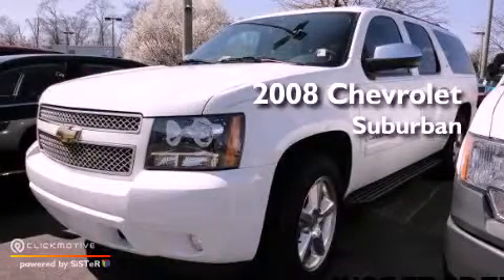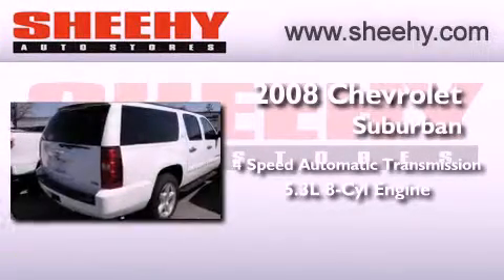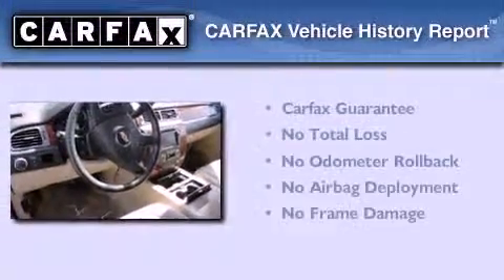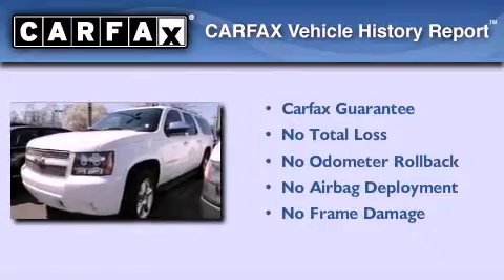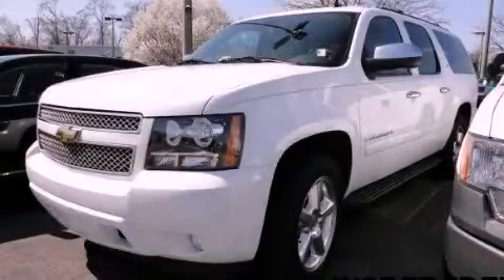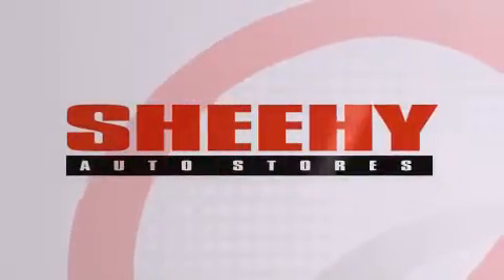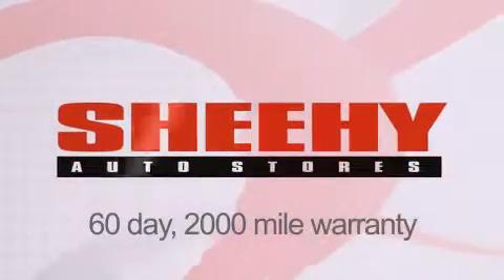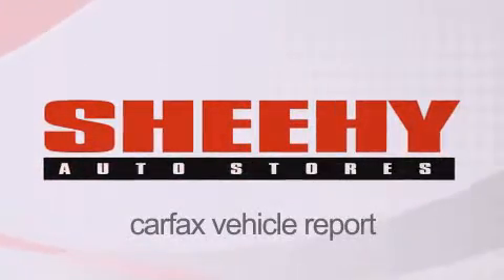Pre-Owned 2008 Chevrolet Suburban Richmond VA 23235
Year : 2008
 Make : Chevrolet
 Model : Suburban
 Engine : Gas/Ethanol V8 5.3L/323
 Trans . : Automatic
 Exterior : Summit White
 Miles : 75,788
 Interior : Light Cashmere/Ebony
 Stock : NA23651A